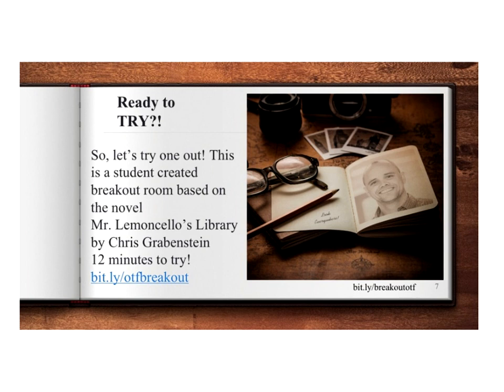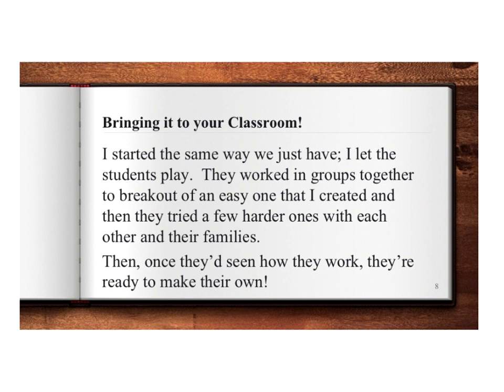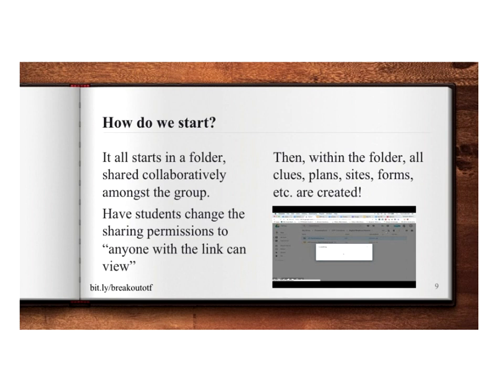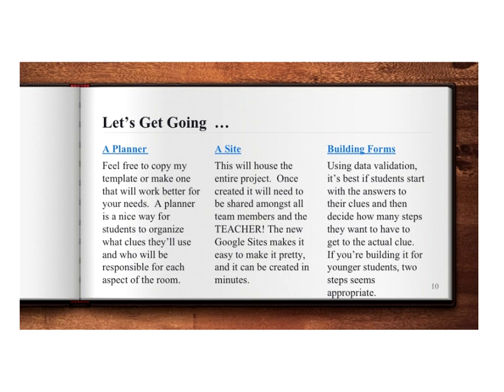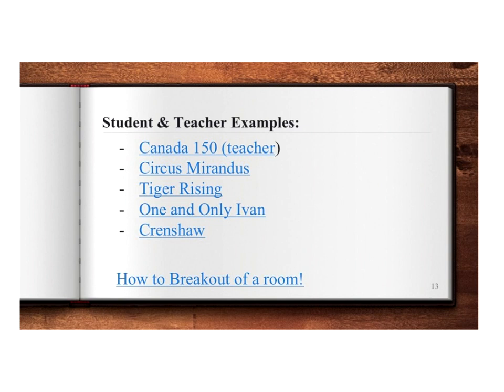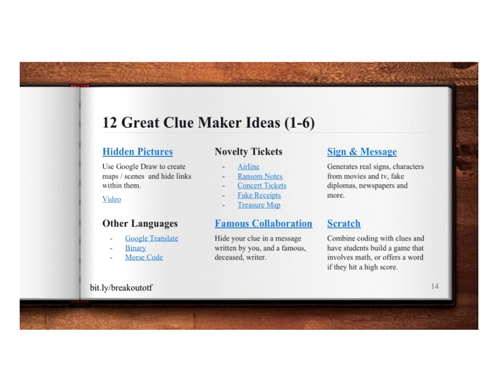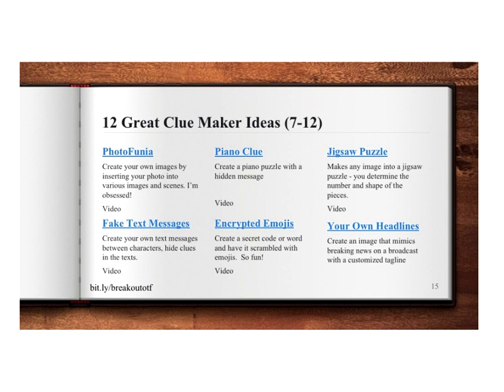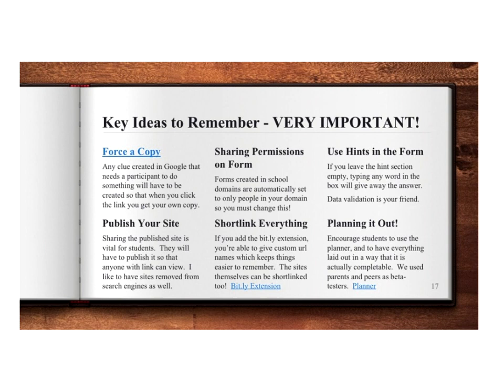Using Digital Breakout Rooms to Encourage Global Competencies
2018 May 24

This webinar will allow teachers the chance to see and create digital breakout rooms (think of the escape rooms that you’ve visited but online) that can be combined with a multitude of curriculum. These interactive and collaborative breakout rooms will empower students to be creators, deep thinkers, and to challenge their creative juices, while accessing the curriculum. Teachers will get the chance to explore different avenues and ways to challenge their students to create these rooms, as well as learn how to step by step create their own to build engagement in any topic area. In this session, see how you can connect problem solving, critical thinking, and the global competencies in one engaging project! Digital Escape Rooms are an amazing way to offer your students the chance to shine with both knowledge of content and technology!